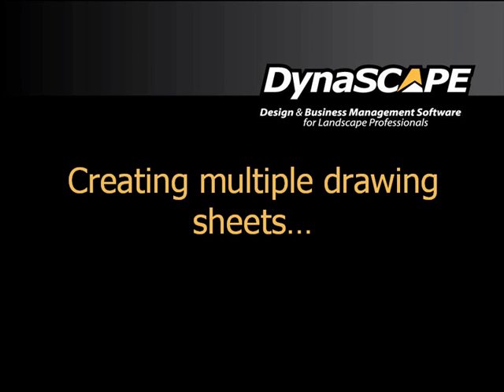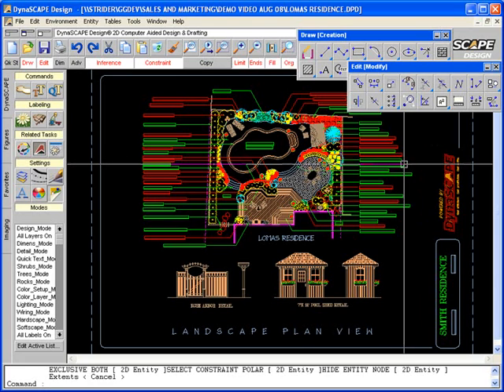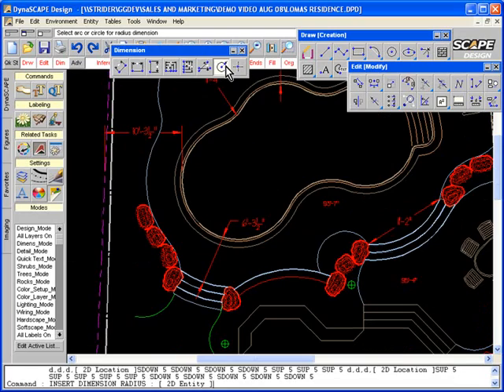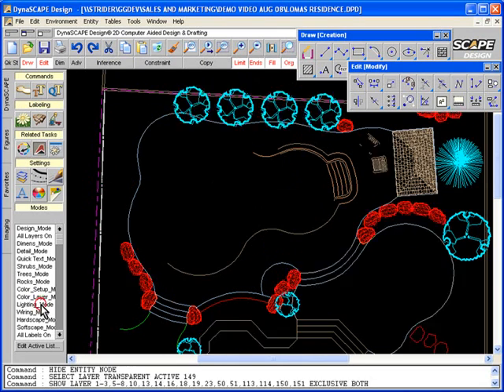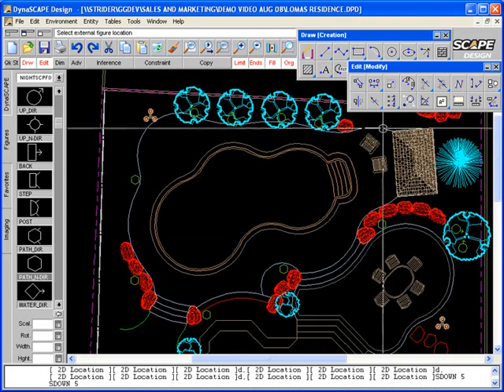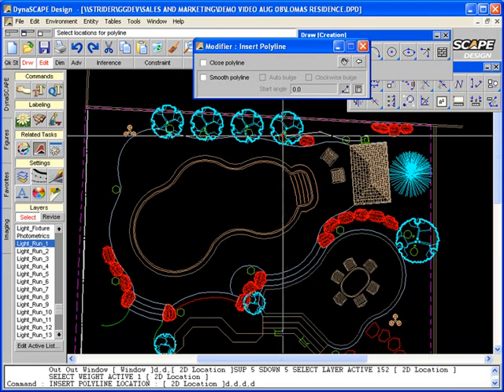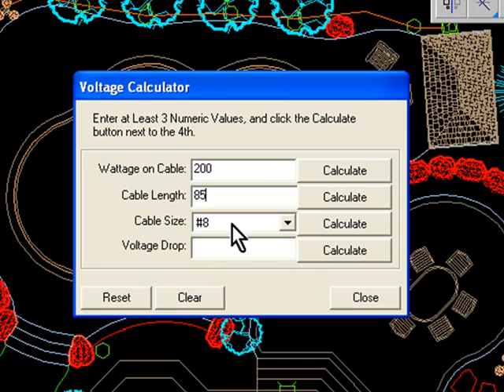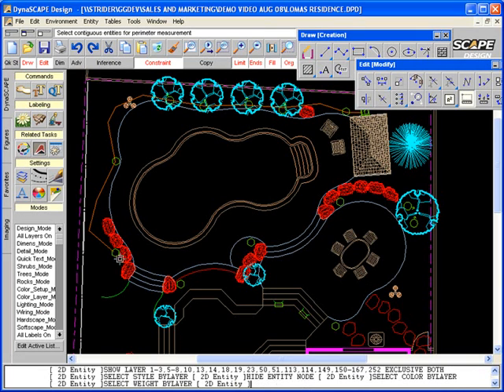DynaSCAPE Design demo: 11 - Multiple drawing sheets